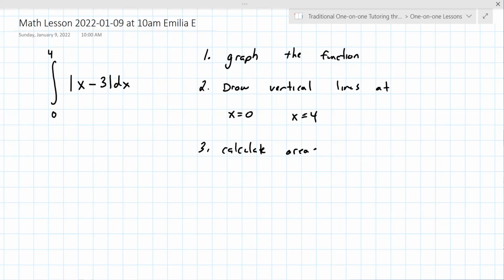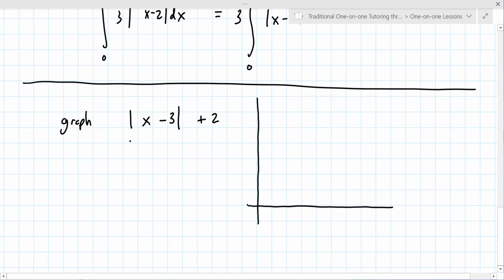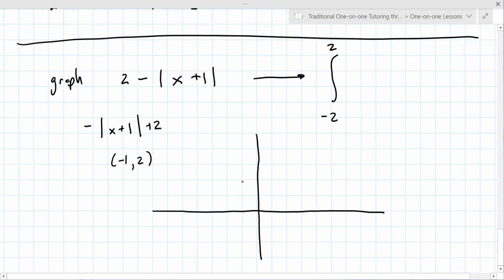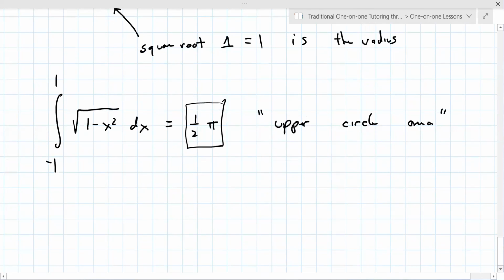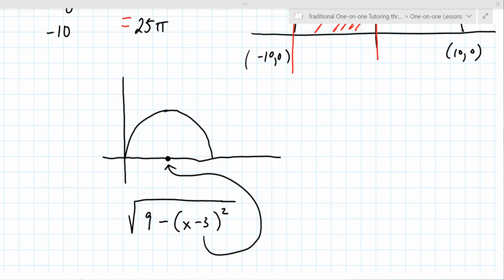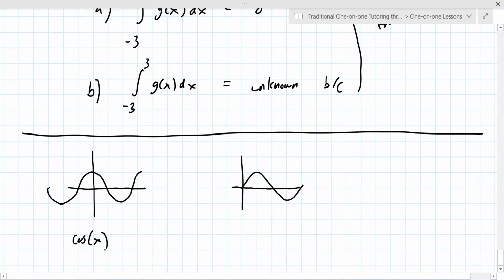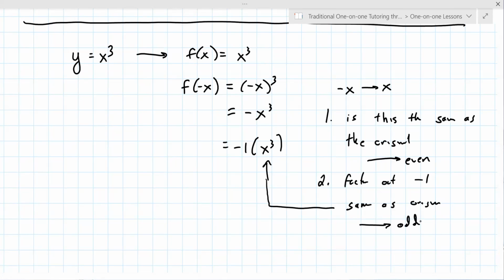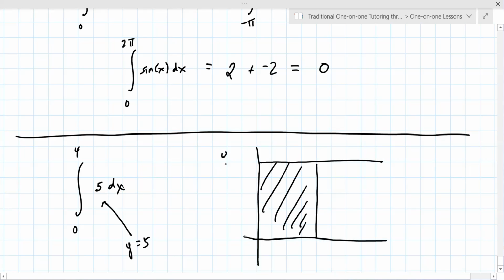High School AP Calculus AB Lesson [2022-01-09 at 10am MST Emilia E]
This lesson covers topics related to the definite integral using examples with absolute value functions and circles as well as even and odd functions.